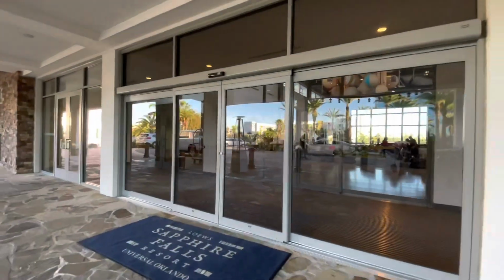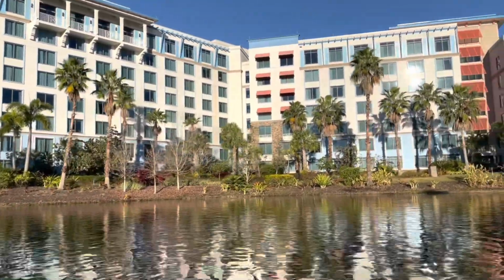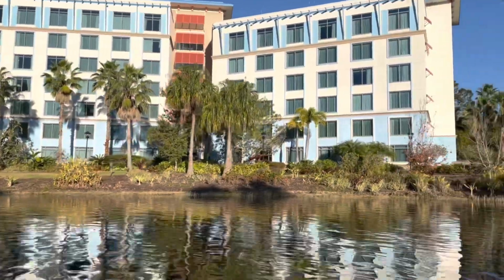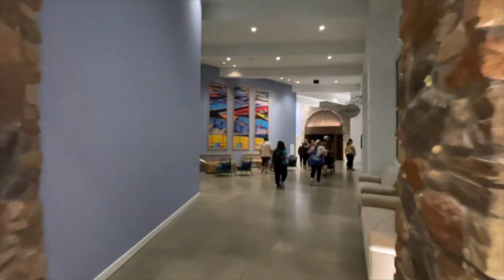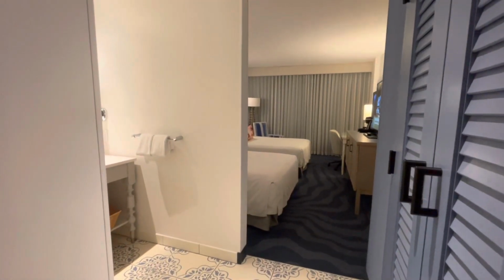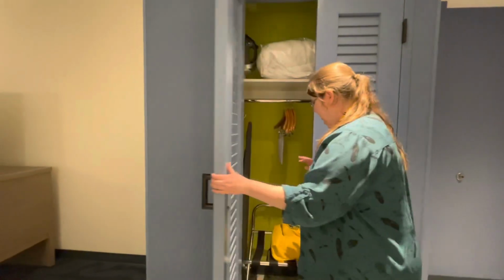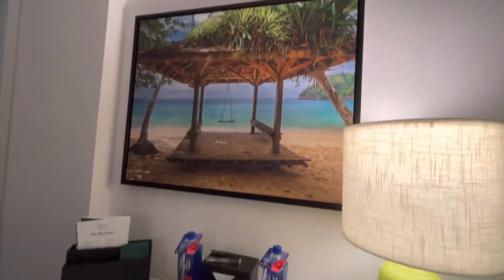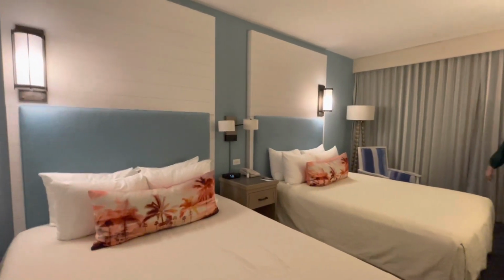Sapphire Falls Water Taxi and Room Tour in Orlando, Florida I Universal Studios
In this video we will be giving you a tour of our room in Sapphire Falls at Universal Studios in Orlando, Florida. We also take you along for a ride on the water taxi.

Intro on Canva